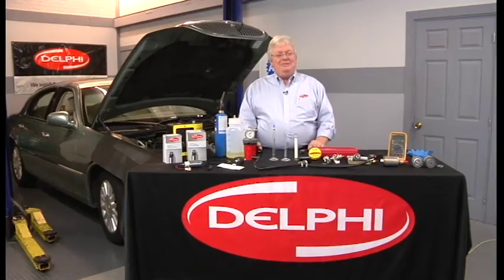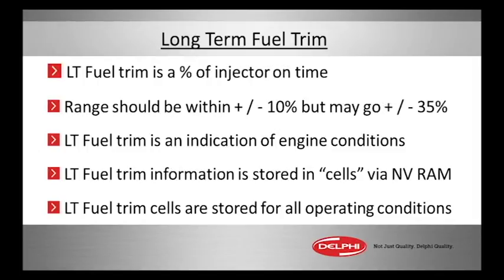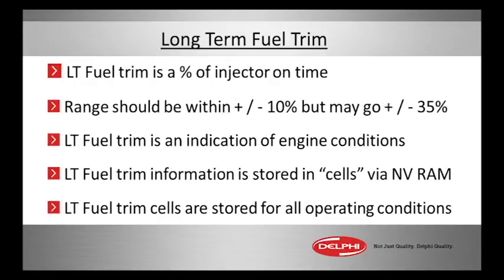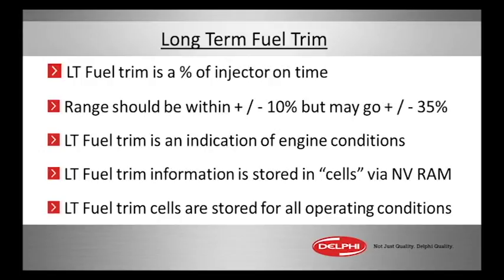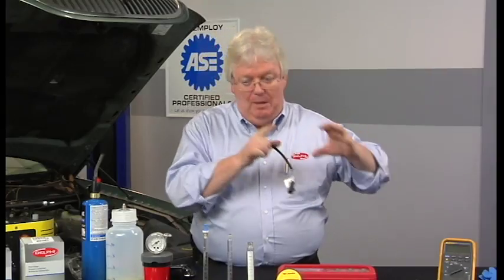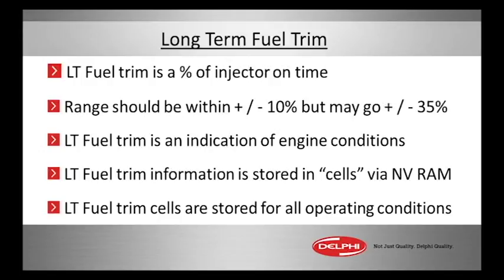Long Term Trim Code 101 (Diagnosing to Win with Fuel Trim)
Need a primer on long term trim code? The Delphi Training Series breaks it down for you.